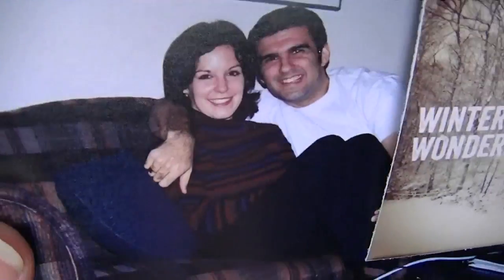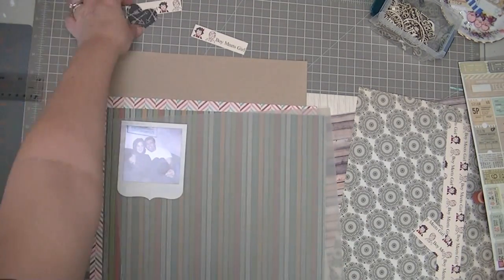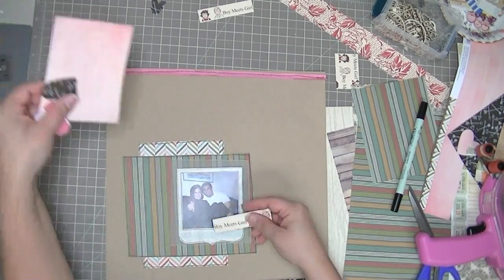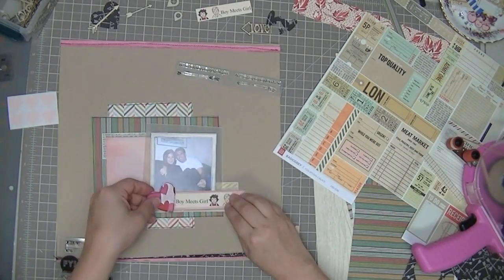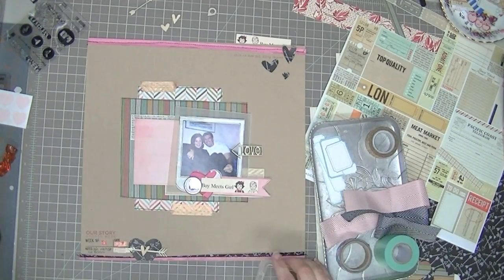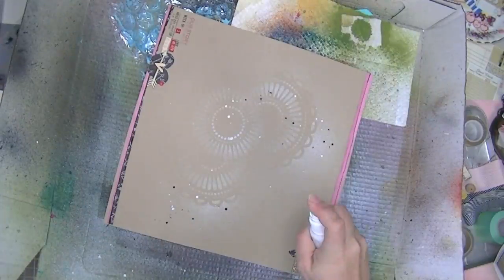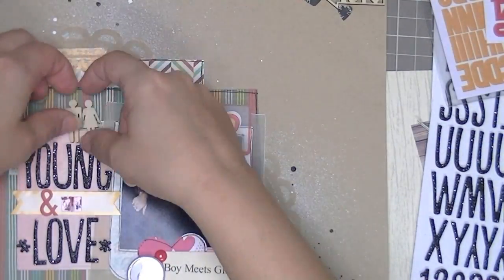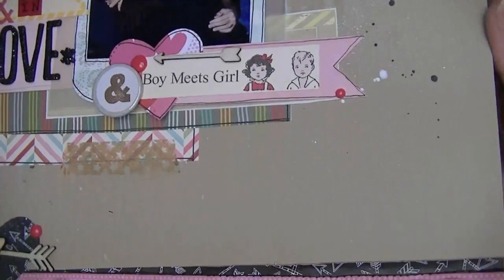Scrapbooking Process: Young and in love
I came across this picture when sorting through old photos and had to scrap it right away.  It's one of the first pics of Scott and I together.  Used the Studio calico Front Row kit